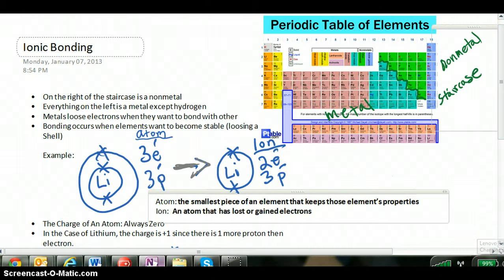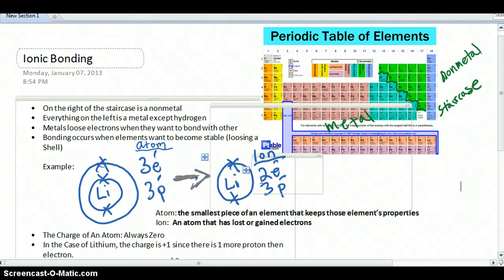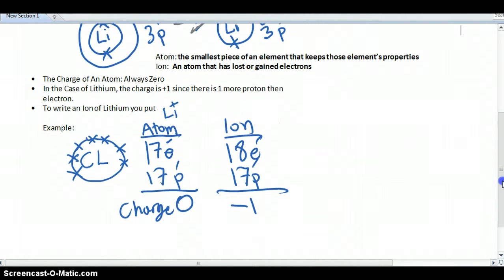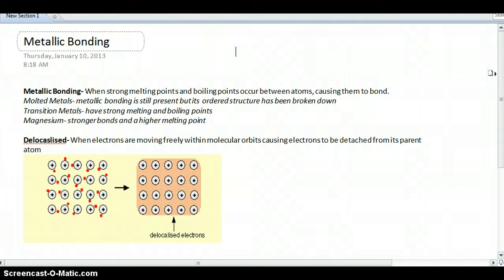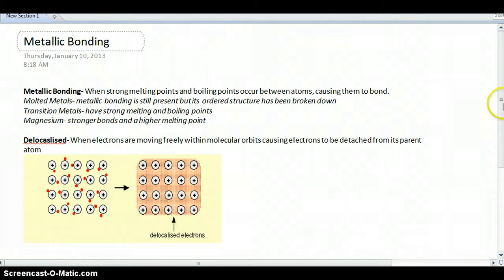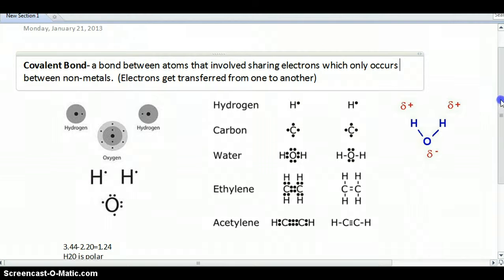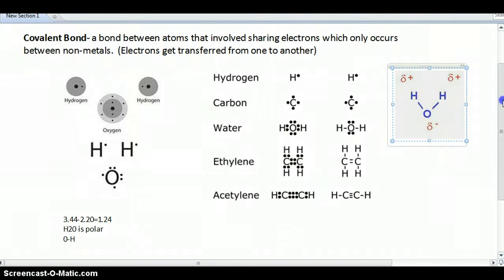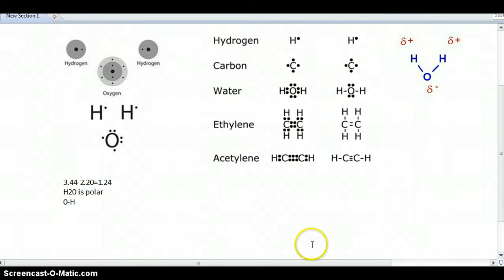Demonstration of Knowledge #1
My video for class